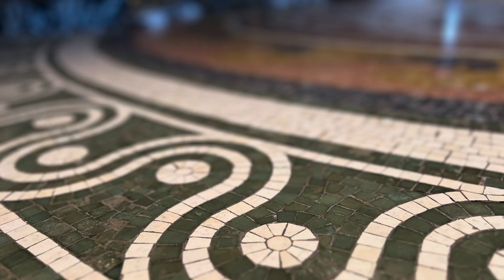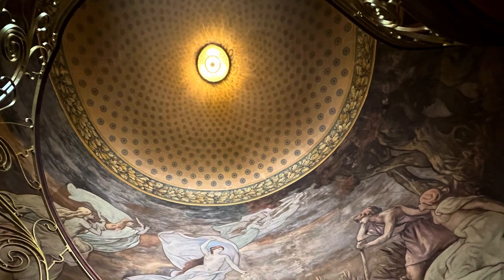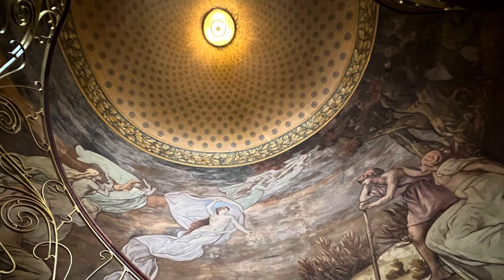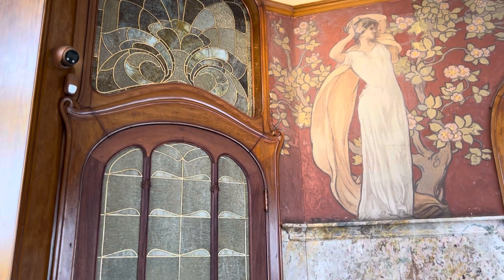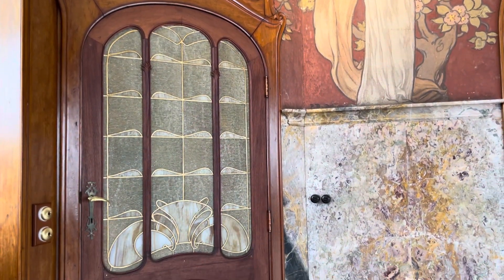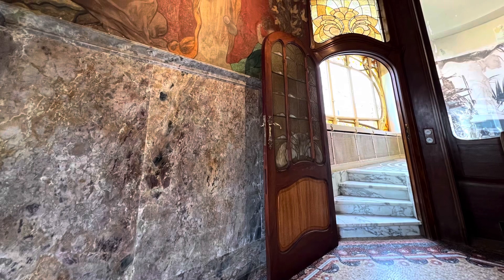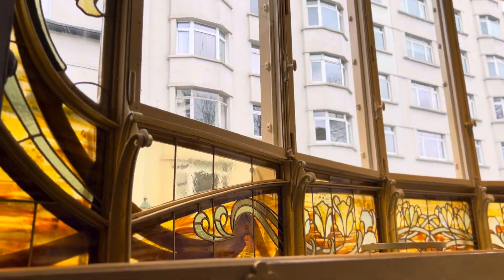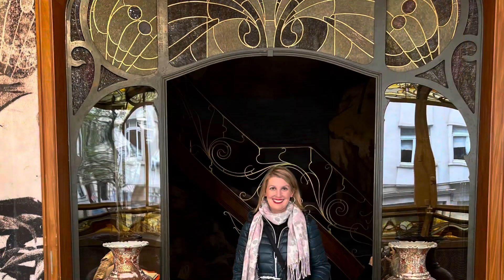Belgium: Maison Hannon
Beautiful art nouveau home in Brussels